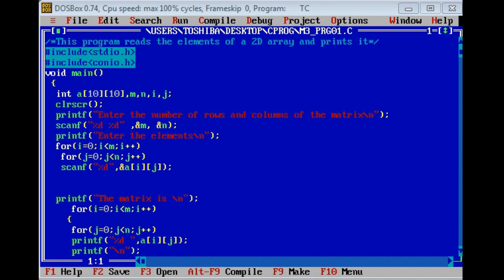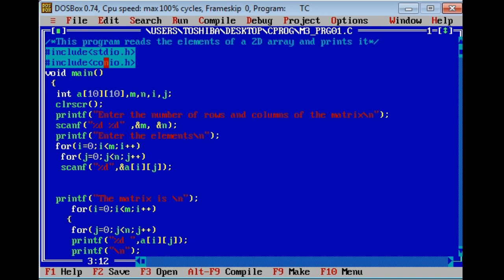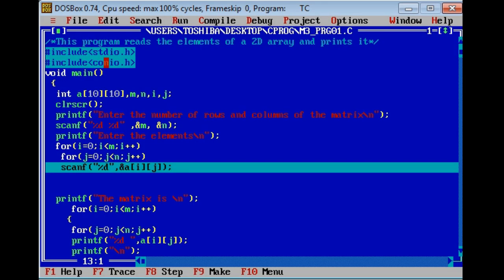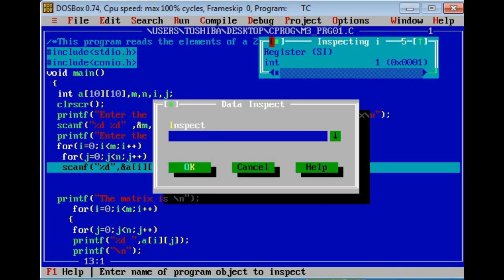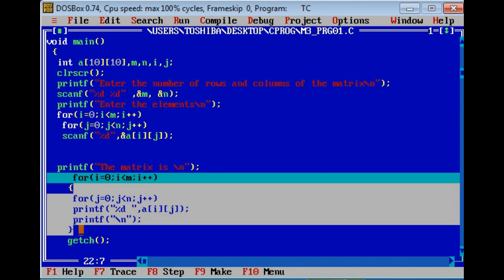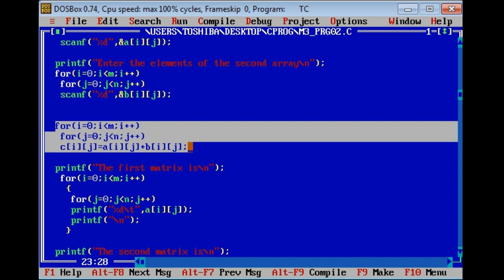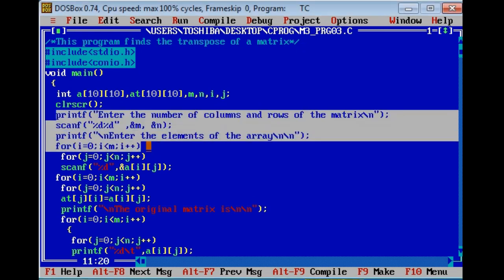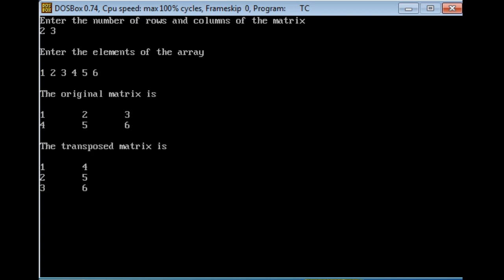2 dimensional array in c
This video explains the concepts about two dimensional arrays and some programs related to matrix...